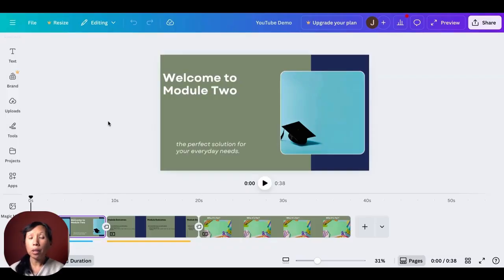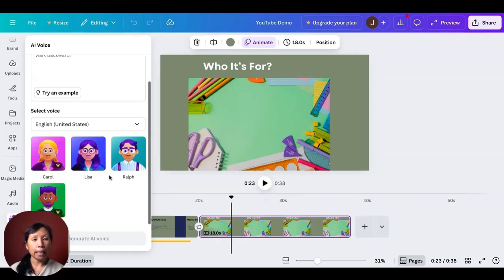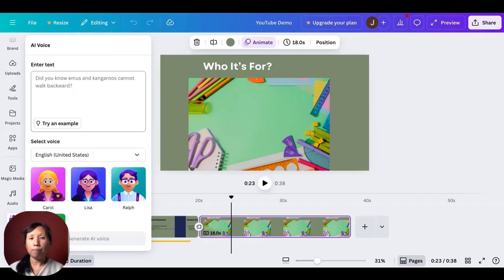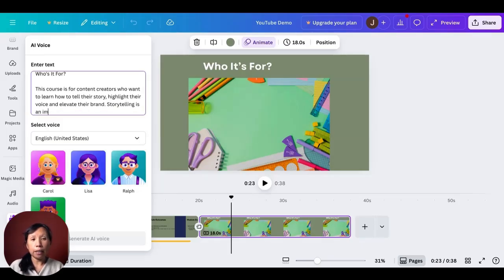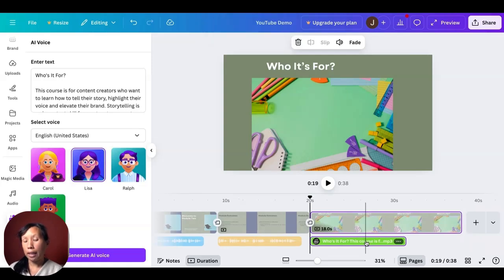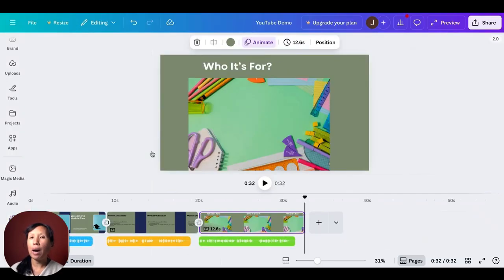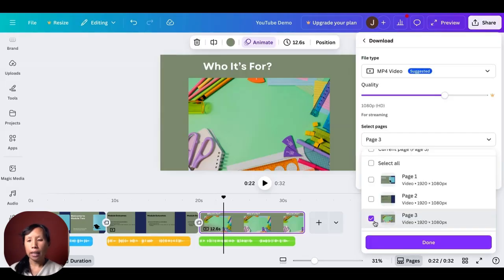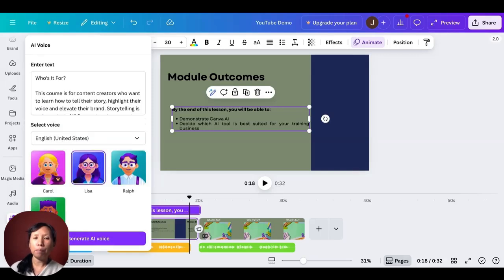How to Use Canva AI Voice for Online Course Presentation? (2026 Update)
In this video, I walk you through how to create voiceover slides with Canva using their built-in AI voice. If you're looking for a tool to create slides and generate AI voice and or record your own voiceover, then Canva is a great tool. While the AI voice options are limited, the tool can be one option for people who aren't comfortable recording voiceovers yet. I’ll walk you step-by-step through how to use Canva to build your slides, add a built-in AI voiceover, and export the individual lessons into your online course. Canva is an attractive option and alternative to Powerpoint because it's all cloud based and makes designing and creating online course lesson and presentations much easier and faster.

Need help with your Thinkific course business? You can find my Thinkific Expert